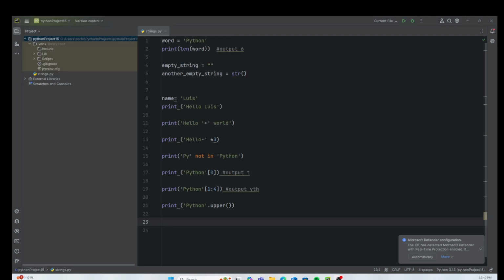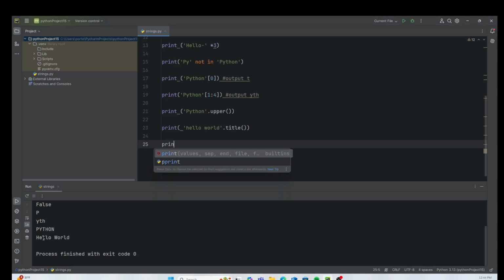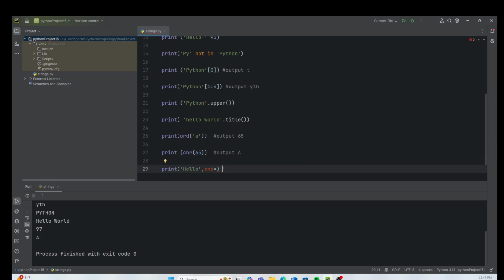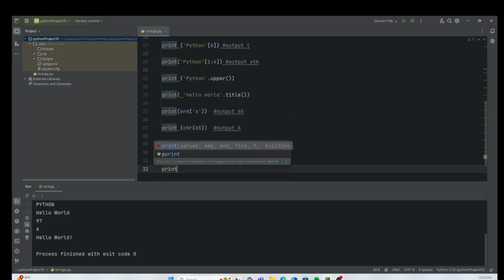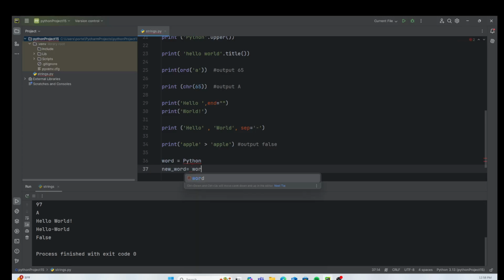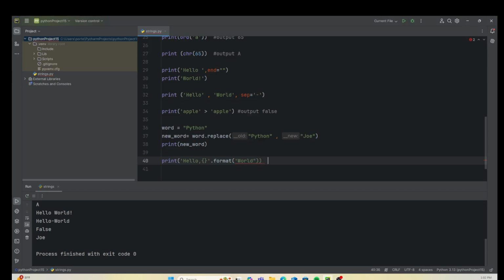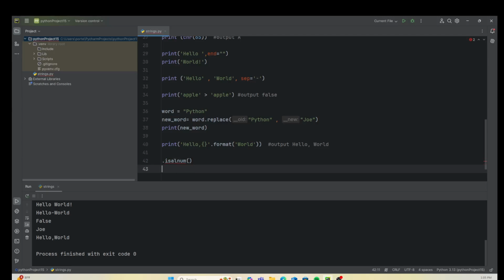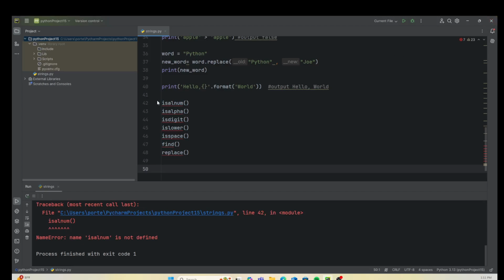python using PyCharm lesson 5 strings in python part 2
specifying separator in print() functions, string comparison, formatting string using the format()function,  testing strings = isalnum, isalpha, isdigit, islower and isuppper, isspace.